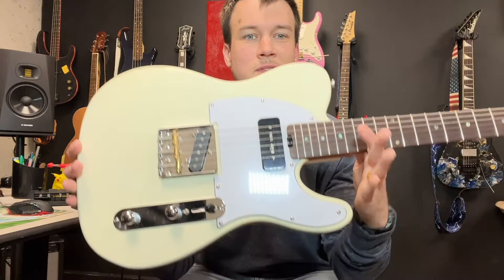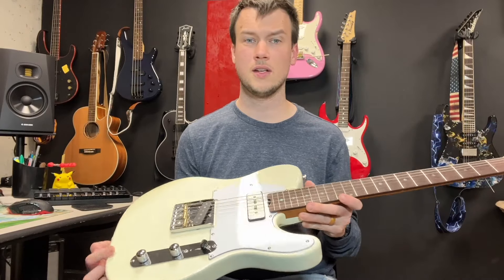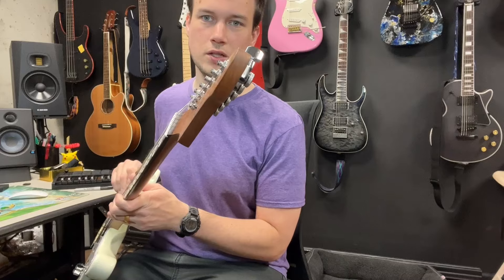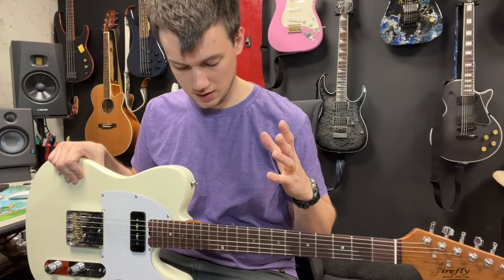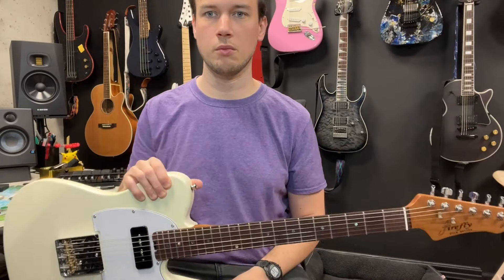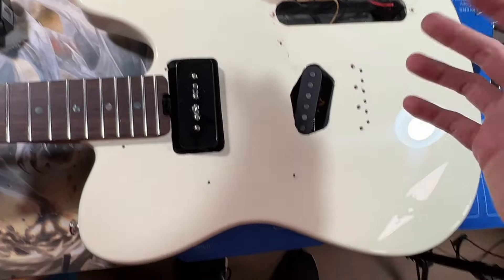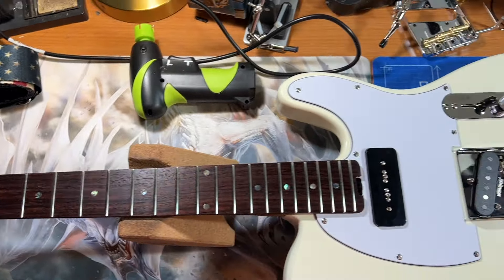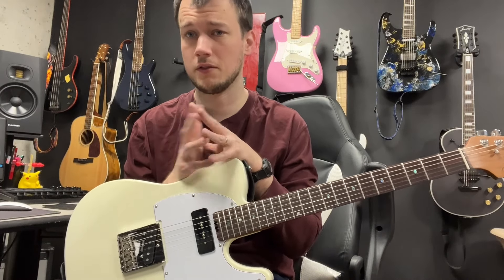Why would I get a Firefly Telecaster?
In this video I talk about a new guitar I purchased. These are my own thoughts and opinions. I hope you get something out of it.